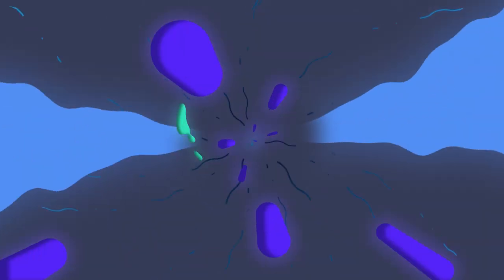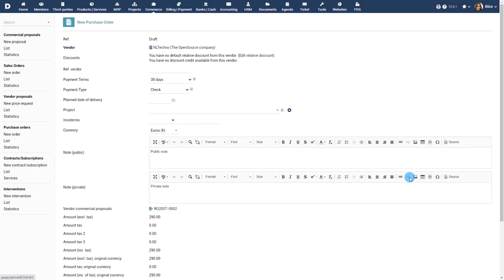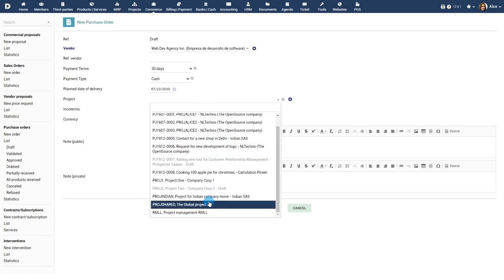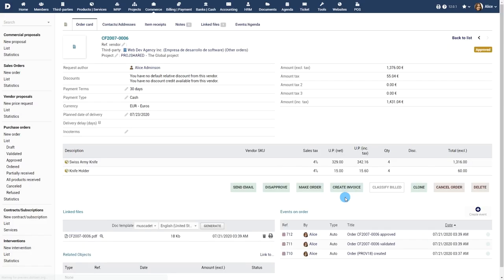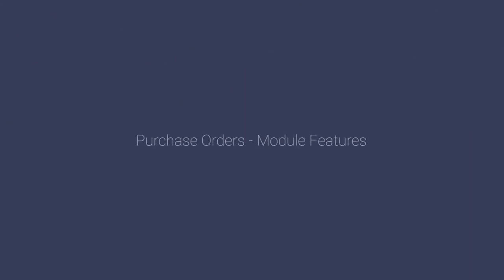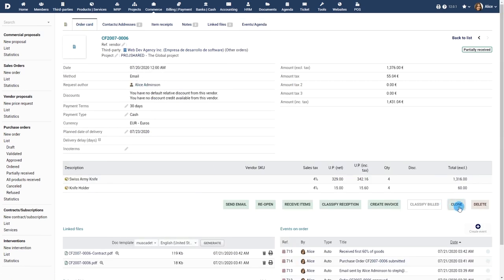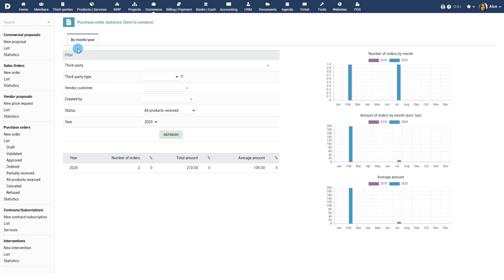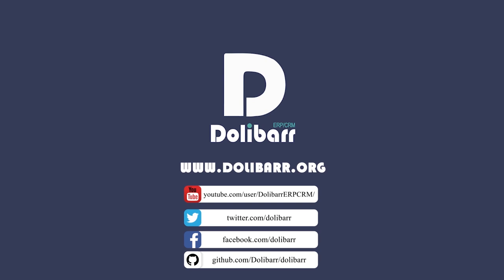Tutorial 15 - EN - Purchase Orders with Dolibarr ERP CRM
Manage your Purchase Orders in Dolibarr ERP CRM - English version

Purchase orders typically capture a list of products or services for which the PO is being created, the payment terms, the date of delivery, and all relevant vendor and tax information.

The recommended method to create Purchase Orders is from vendor proposals, in which case, the products or services defined in the vendor proposal are copied into the Purchase Order automatically. Once created, purchase orders enter into an approval workflow. Upon approval, the PO can be emailed directly to the vendor from within Dolibarr.

Receivables can be recorded along with the relevant delivery date and status. Receipts can be generated for the same.

Purchase orders are grouped and listed based on their status such as Draft, Validated, Approved, Ordered, Partially Received, All products received, Canceled, and Refused.

If you need custom fields to capture any additional information in the purchase order, you can use the custom fields option to add any number of fields to the purchase order (See 6:57 for an illustration)

Errata: You must enable the module and permissions for module "Invoice" + " Vendor" to have the Purchase Orders features available.

Introduction: (0:00)
Prerequisites: (0:12)
Creating a Purchase Order: (0:48)
Validating, Approving & Sending the Purchase Order: (2:52)
Purchase Orders - Module Features: (4:24)
Adding Custom Fields: (6:57)
Conclusion: (7:38)